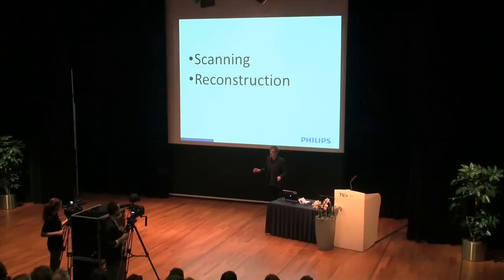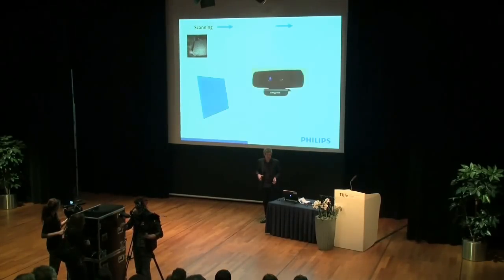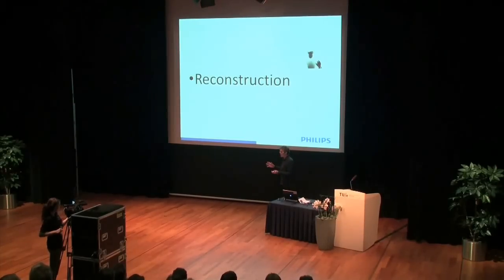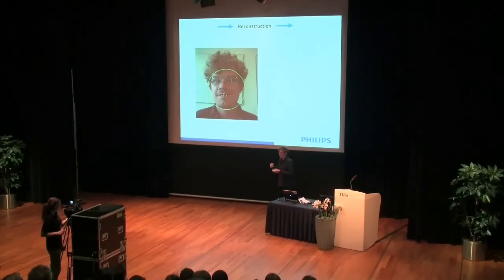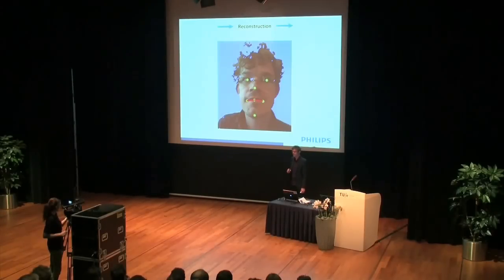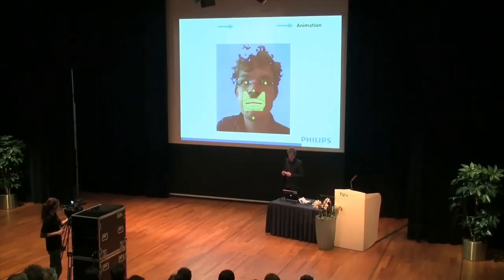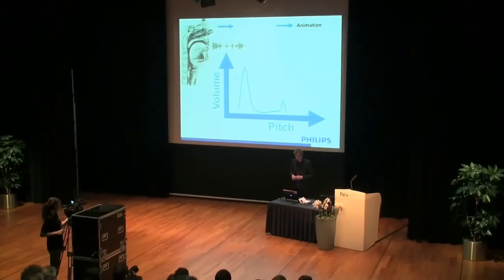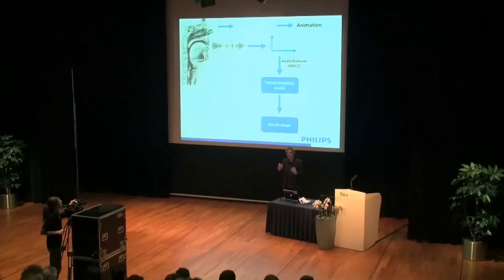Presentation Johan Janssen at the VR Symposium TU/e - 29th of January 2014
videoproduction: TASK4 Studios

VR Symposium TU/e - 29th of January 2014